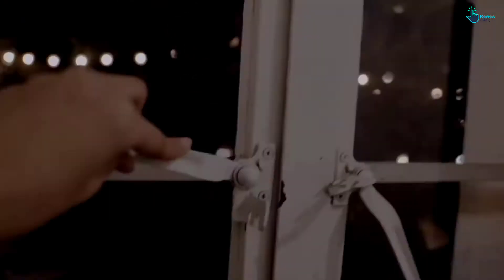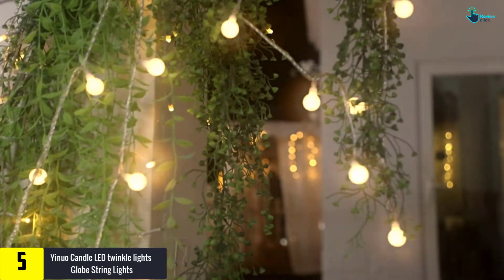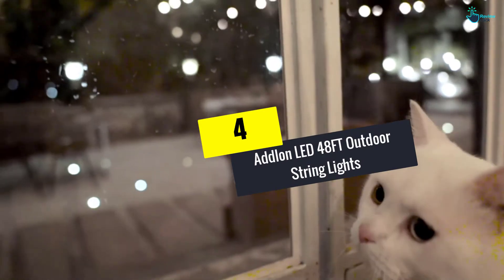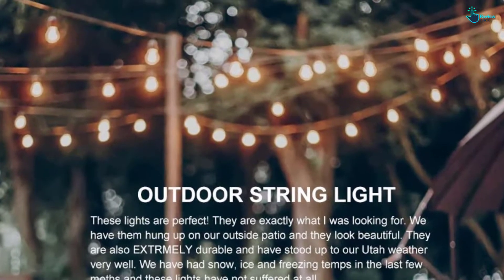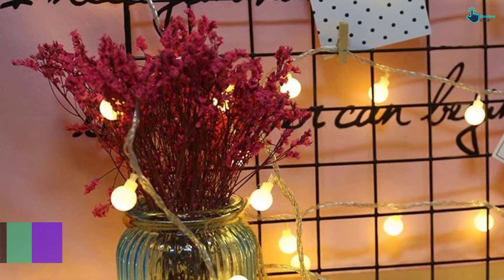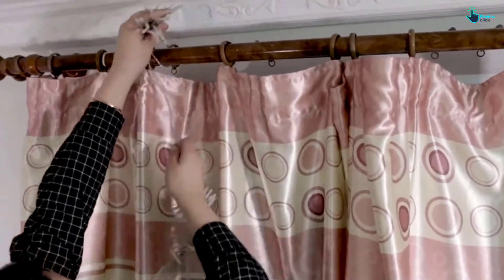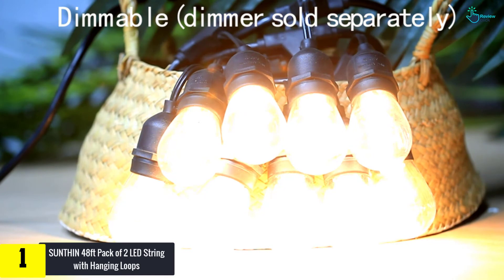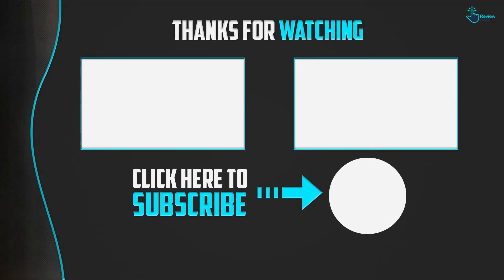Top 5 Best LED String Lights in 2024 Reviews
▶️ 5. Yinuo Candle LED twinkle lights Globe String Lights

▶️ 4.  Addlon LED 48FT Outdoor String Lights

▶️ 3.   RaThun Globe Waterproof 49ft 100 LED String Christmas Lights

▶️ 2.  Twinkle Star Wedding Party 300 LED Wall Decorations Window Curtain String Light

▶️ 1.  SUNTHIN 48ft Pack of 2 LED String with Hanging Loops

Are you Searching for Best LED String Lights? So now you are in the right place for getting the valuable info on LED String Lights.

In this video we short listed the top 5 Best LED String Lights on the market in 2021. We made this list based on our

We have tested each LED String Lights and tried to include an in-depth information of LED String Lights in our Video which will be enough to fulfill all of your needs. We recommended The Top 5  Best LED String Lights In this video. All of them are maintain the quality. If you want to buy Best LED String Lights, we think this list will be very helpful to you.

We hope you like the  Best LED String Lights we select for this year.

If you have any questions related to the  Best LED String Lights which are listed here, please leave a comment down below and we will get back to you as soon as possible.